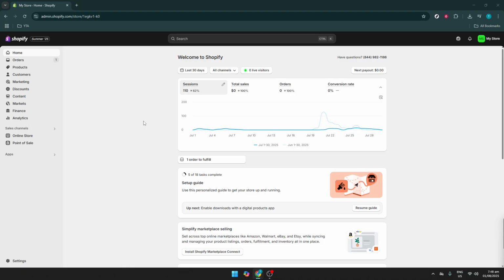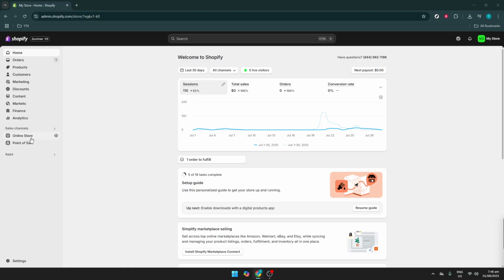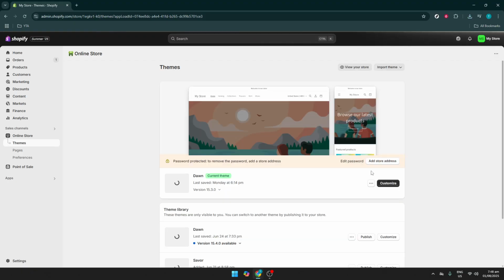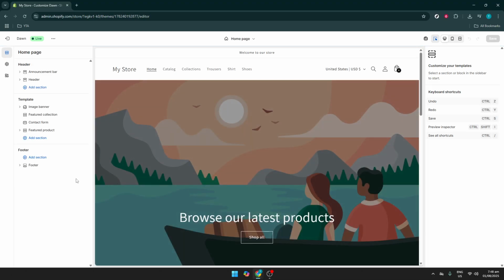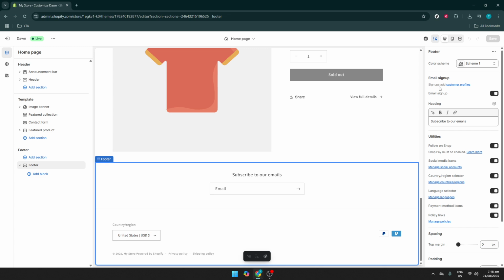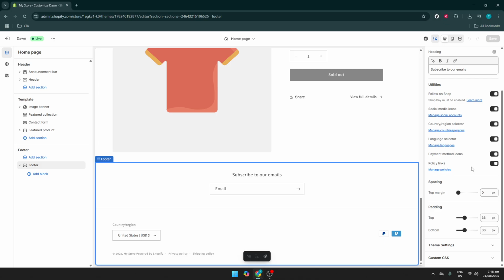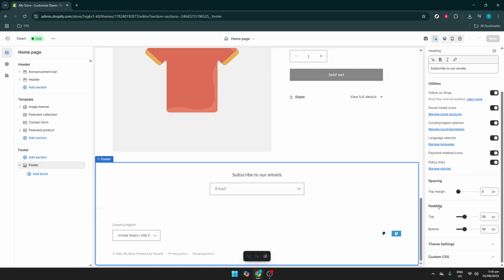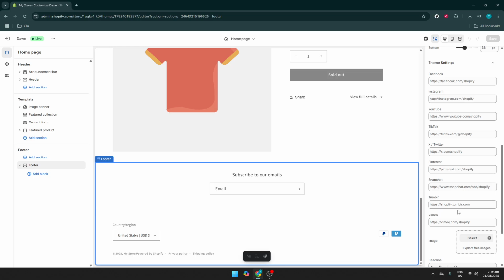How To Edit Your Shopify Footer Dawn Theme Customization 2025